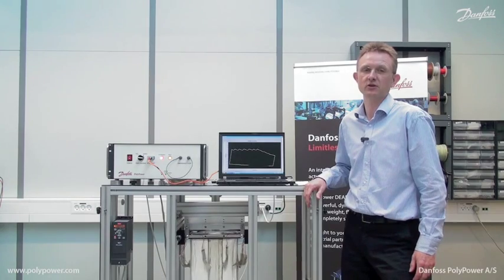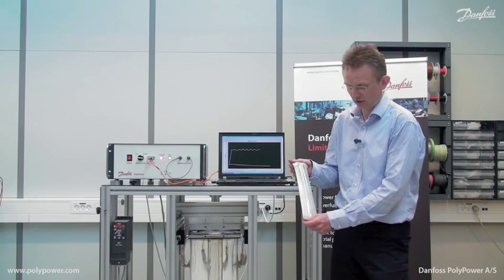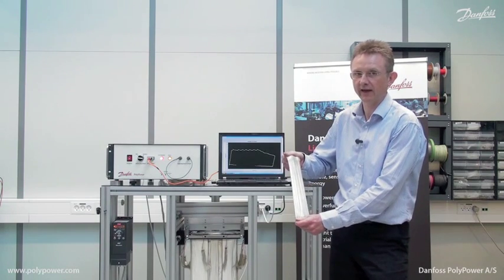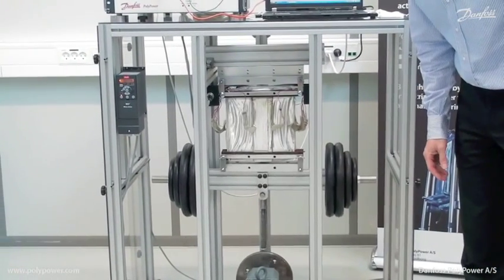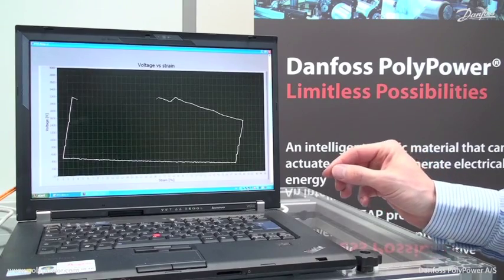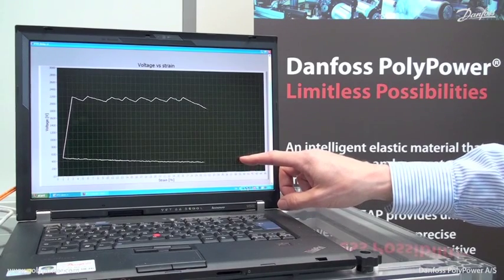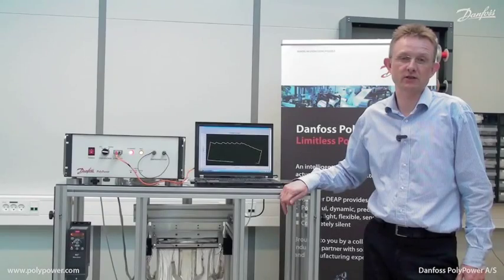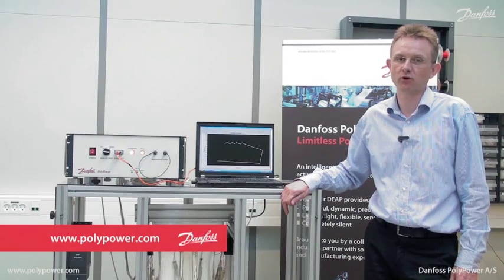Energy Harvesting from Danfoss PolyPower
PolyPower DEAP technology can be used for energy harvesting: The InLastor elements based on the material made by Danfoss PolyPower are unique with their capabilities for high strain and significant change in capacitance, and therefore offer unique properties for energy harvesting. The technology promises effective compact devices capable of harvesting excess energy from movements and vibrations - watch the demonstration of the energy harvesting concept.